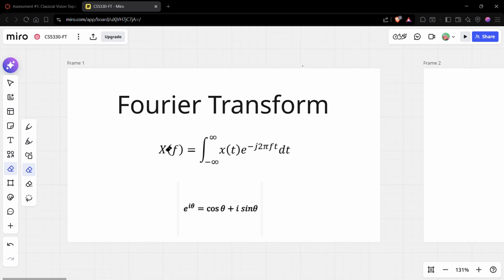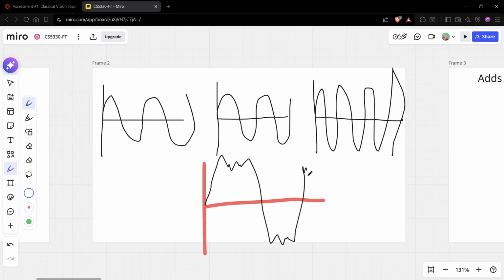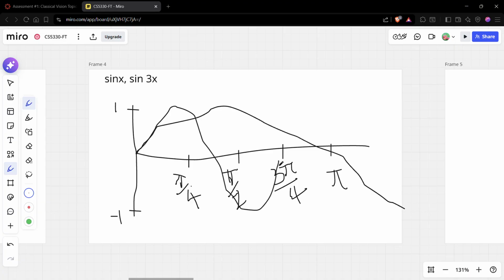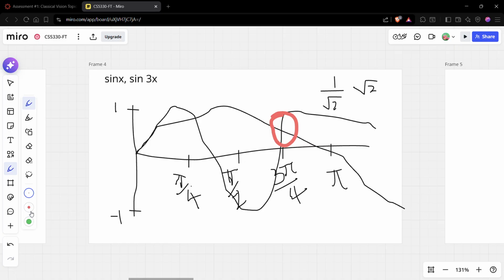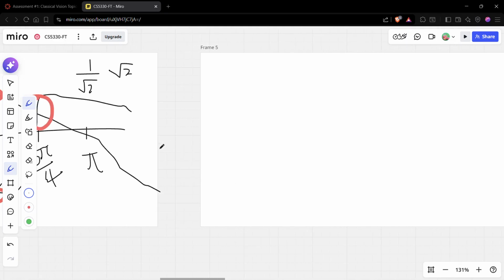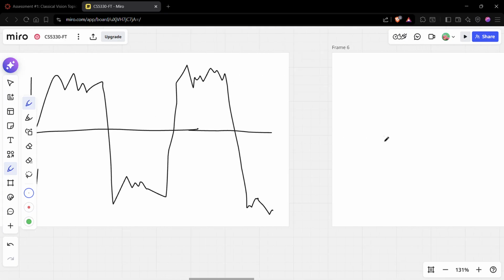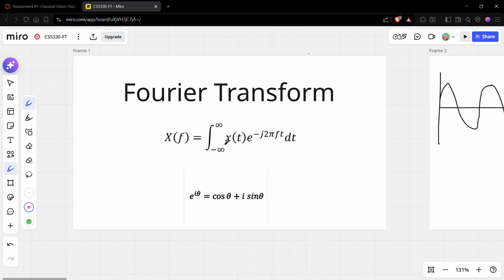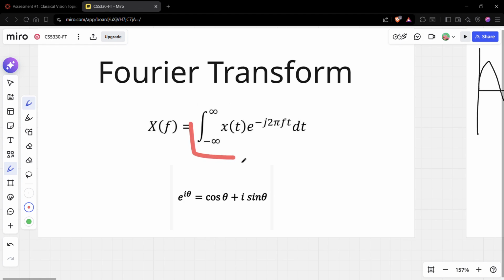The Fourier Transform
A brief guide to the Fourier Transform